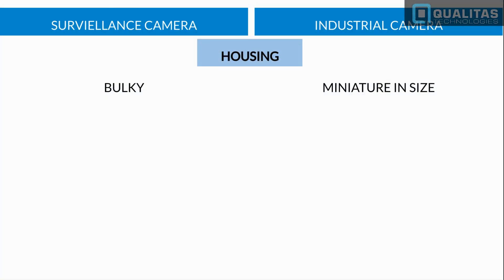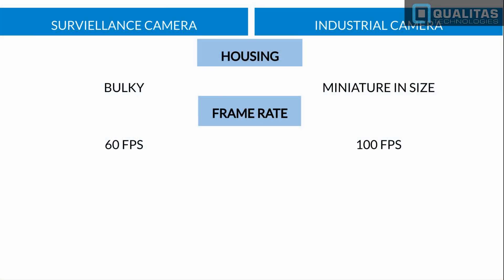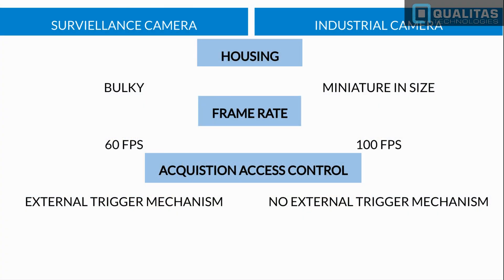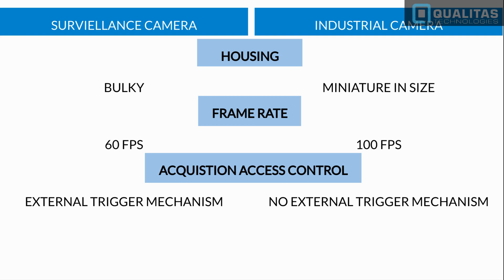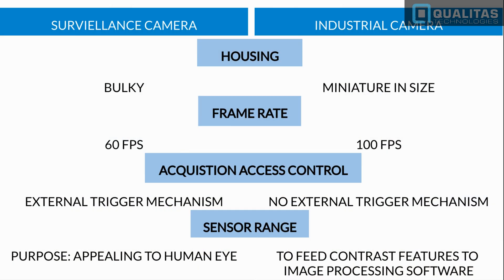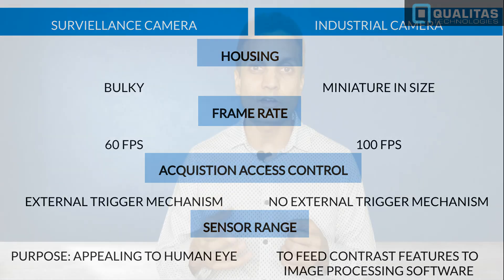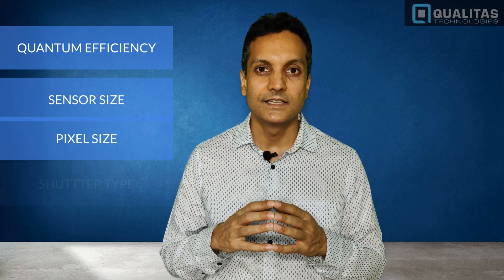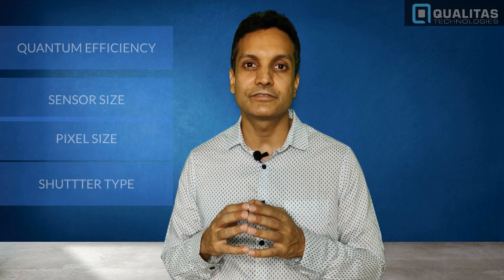Industrial Camera Vs Surveillance Camera | Automated Inspection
I know when image acquisition is the key operation you'd probably think - why cannot we use surveillance or any other camera for it?

In this video, we are going to discuss the difference between surveillance and industrial cameras.
Let's dive right into -    00:00 - 00:23
1. CMOS Sensors  00:24 - 01:07
2. Housing  01:08 - 01:23
3. Frame Rate  01:24 - 02:02
4. Programmatic Access 02:03 - 02:38
5. Sensor Range 02:39 - 03:52